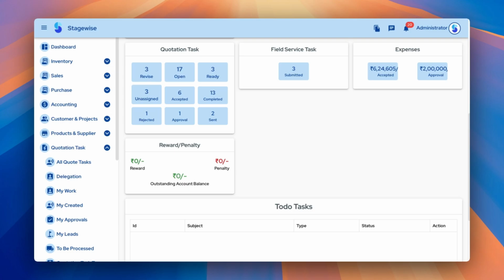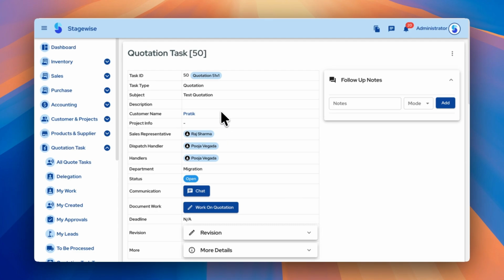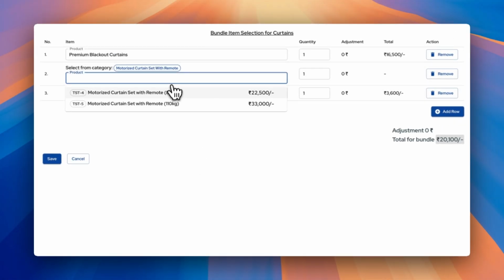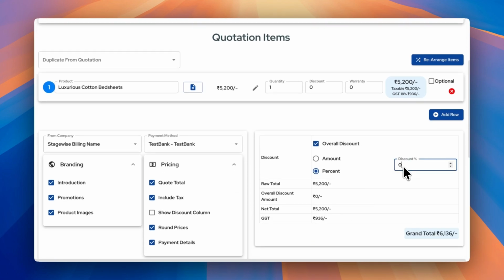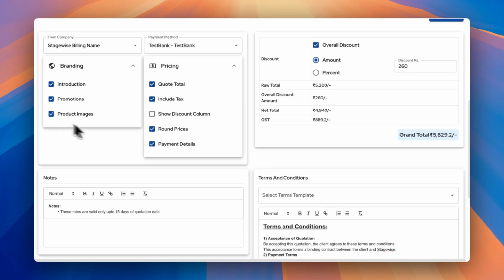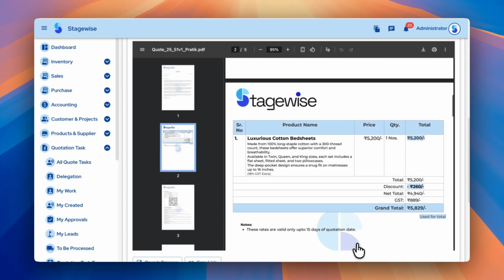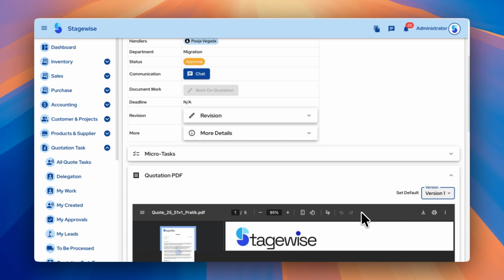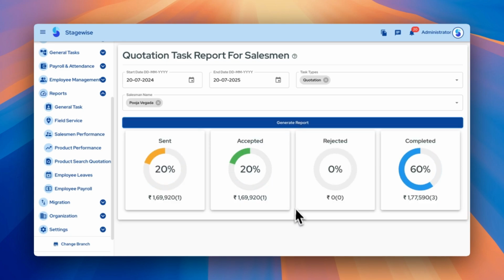Send Quotes in 60 Seconds with Stagewise Quotations 🚀 | Bundles, Workflows & More!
🎯 Stagewise CRM Quotations – Simplified, Powerful & Engaging!

Stagewise CRM makes your sales process smoother and smarter with its dynamic Quotations Module – designed for speed, clarity, and collaboration.

🚀 Key Features:

🧩 Bundles & Option Groups – Create product combos, upsells, and configurable packages for clients in seconds.

📦 Product Attachments – Add brochures, spec sheets, drawings, or videos directly to items – no more back-and-forth!

⚡ One-Click Quotations – Generate and share professional-looking quotes instantly – just select and send.

🔁 Approval Workflows – Set custom approval paths to avoid delays and maintain control.

💬 Real-Time Chats – Collaborate with your team or clients within the quotation page itself.

🔐 Status Tracking – See who’s converting leads, and how long – full transparency and accountability.